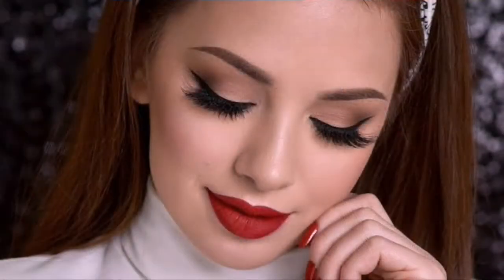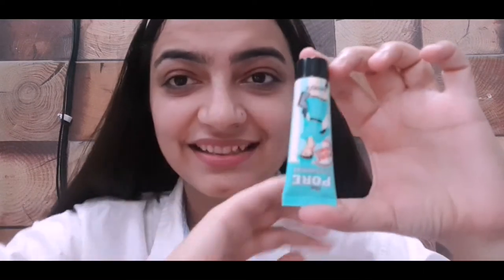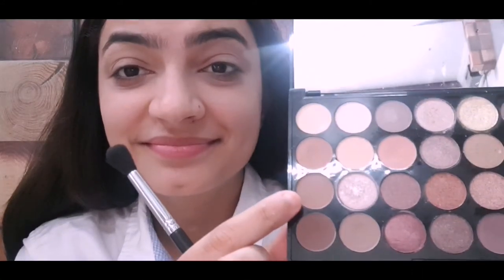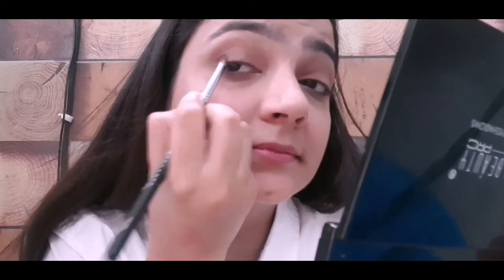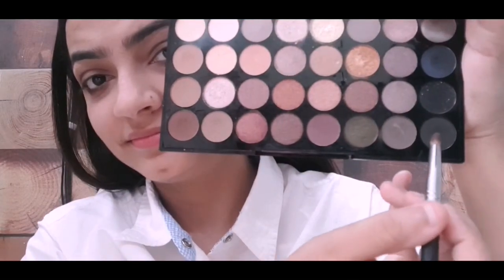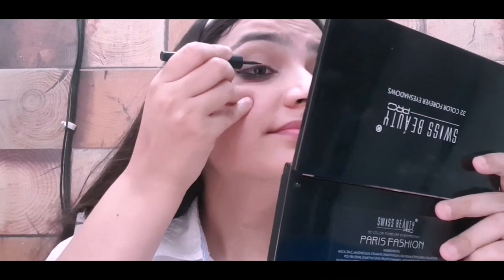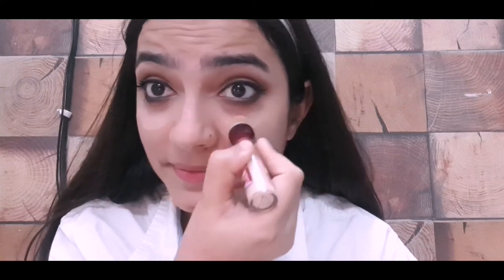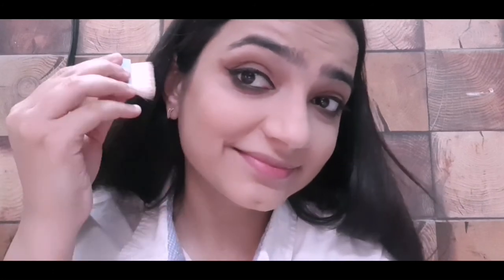Recreating "Denitslava" makeup look | Neutral smokey eye with red lips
Primer: Benefit porefessional
Eyeshadow pallete: swiss beauty 32 color forever eyeshadows
Kajal: maybelline gel liner
Mascara: loreal volume million lashes
Eyeliner: colorbar infinite 24hrs eyeliner
Foundation: L.A GIRL PRO COVERAGE
concealer: maybelline age rewind
Bronzer: Benefit hoola bronzer
Highlighter: Forever 52 spotlight highlighter
Lipstik: Maybelline lip gradation in red color